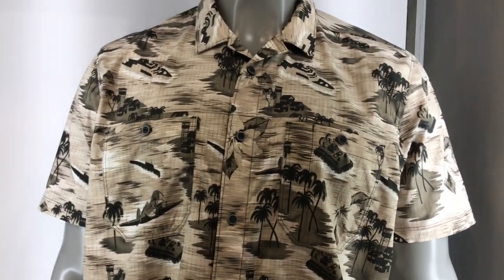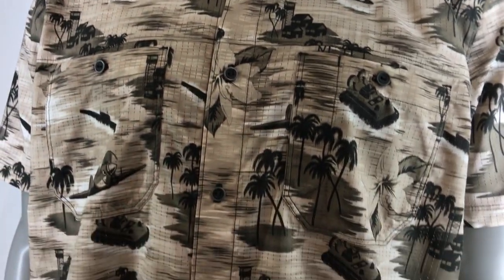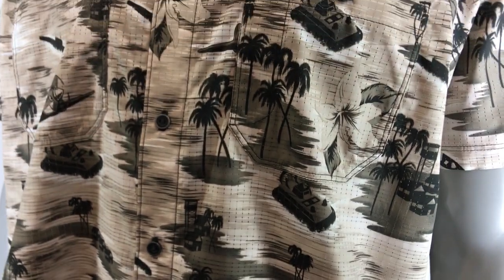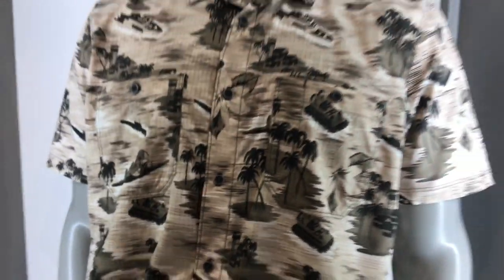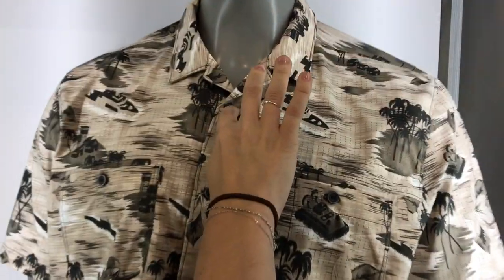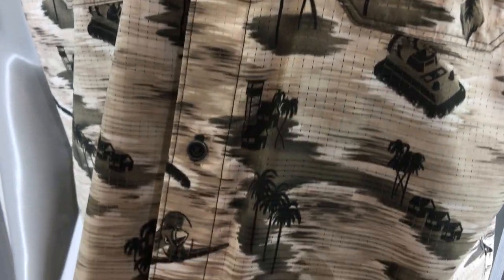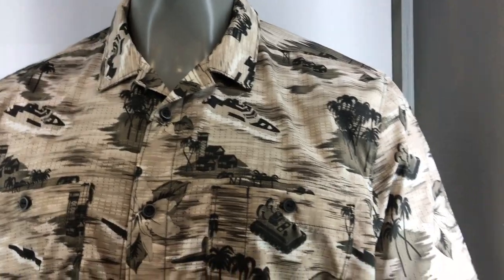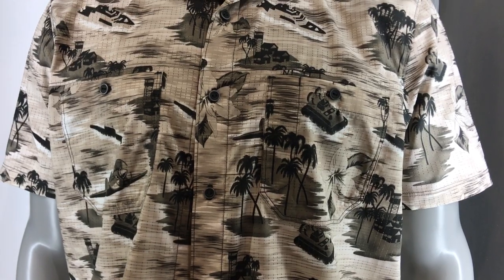511 Tactical Tropi-Camo Short Sleeve Shirt with Vent-Tac Micro-Perforated, Moisture-Wicking Fabric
Erica Guido of 5.11 Tactical shows DefenseReview (DR) owner/editor-in-chief David Crane the 5.11 Tactical Tropi-Camo Short Sleeve Shirt with Vent-Tac™ micro-perforated, moisture-wicking polyester fabric at SHOT Show 2020.